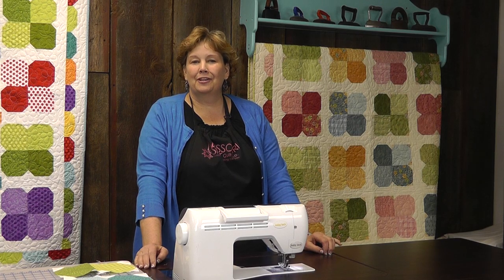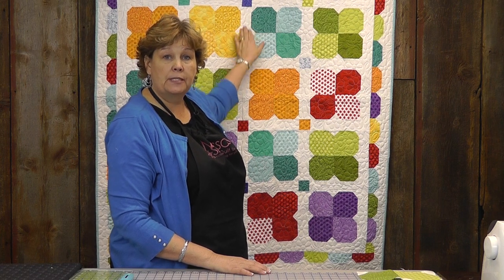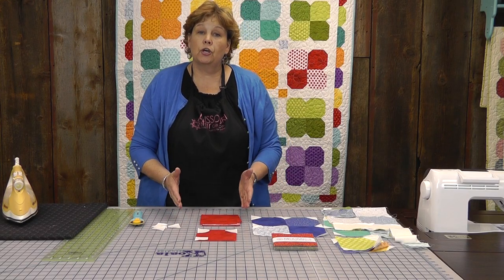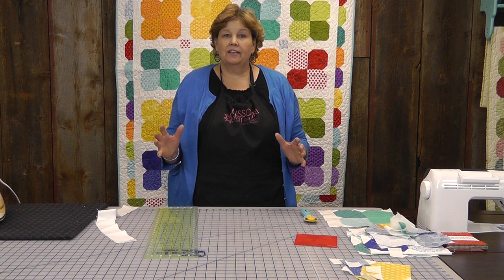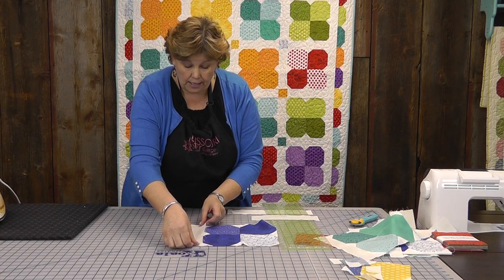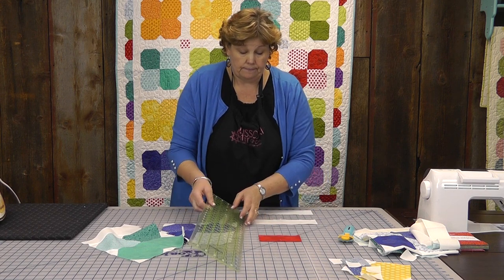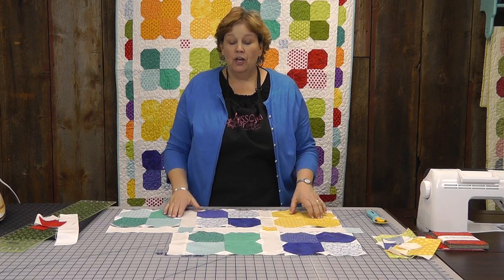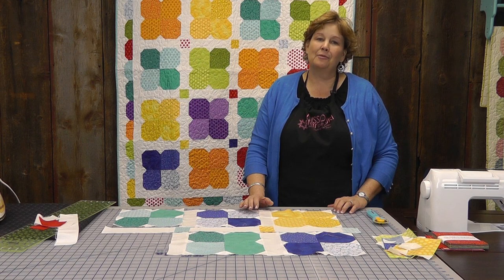Sashing for the Flower Garden Quilt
-- Jenny pulls the popular Flower Garden Quilt from the MSQC archives and shows a simple, yet lovely sashing idea to spice up the project.

Charm Packs - the best selection of 5" squares anywhere!